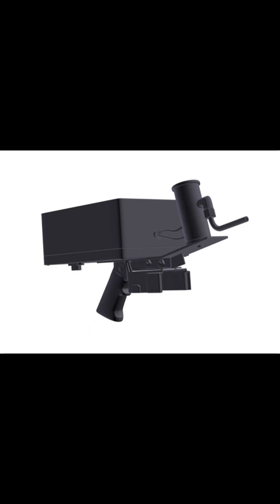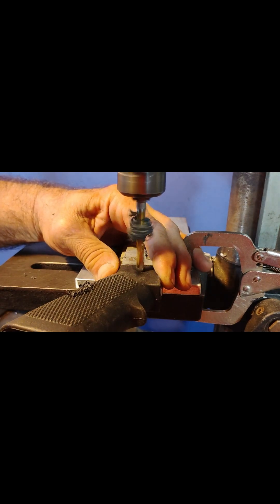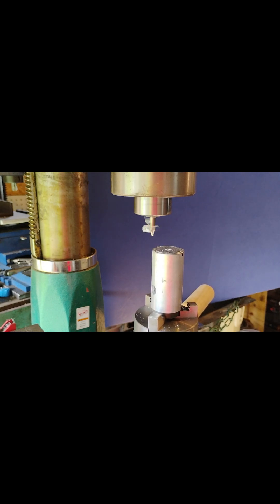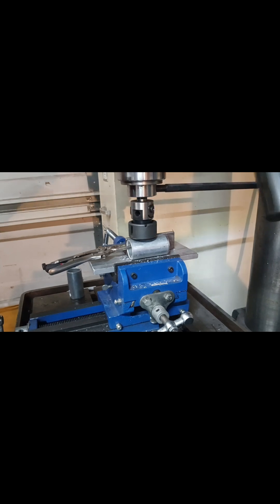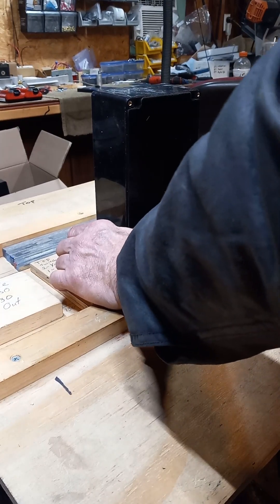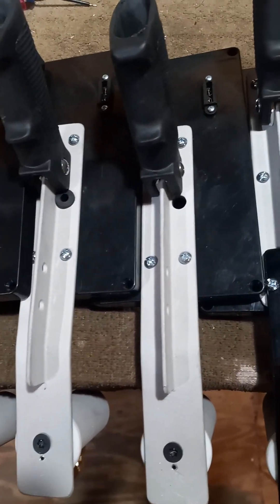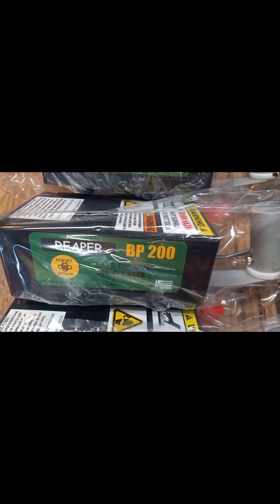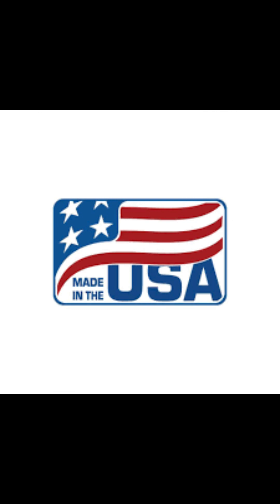Mfging process of Oxalic Acid Vaporizers for the elimination/regulation of Varroa Mites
Overview of the Honey B Care manufacturing process employed to produce reliable cost effective Oxalic Acid Vaporizers for the elimination/regulation  of Varroa Mites in Honey Bee hives.